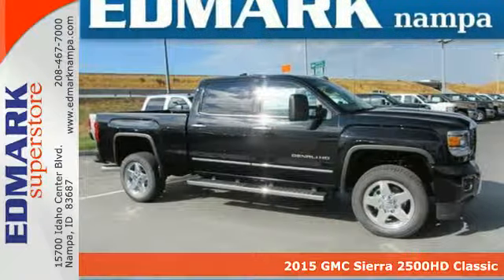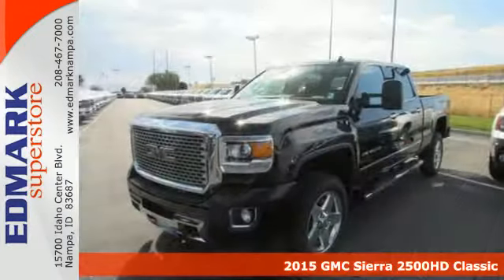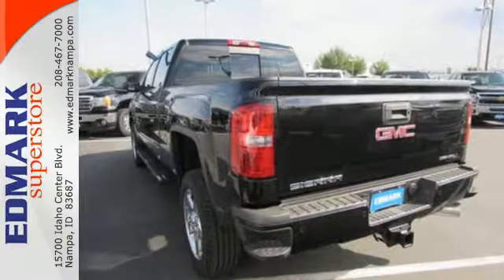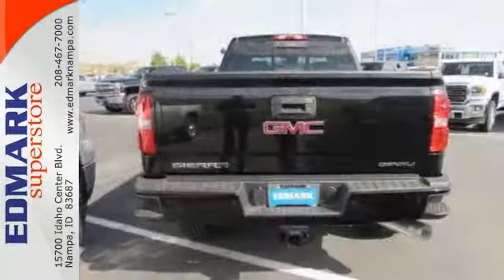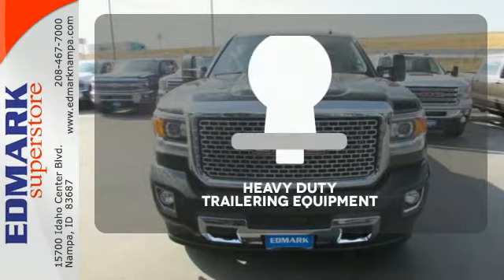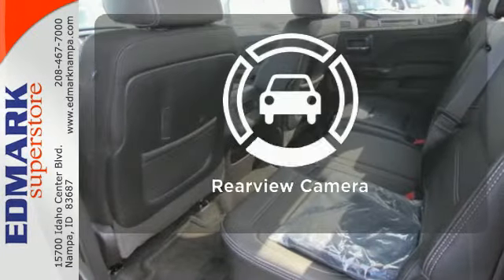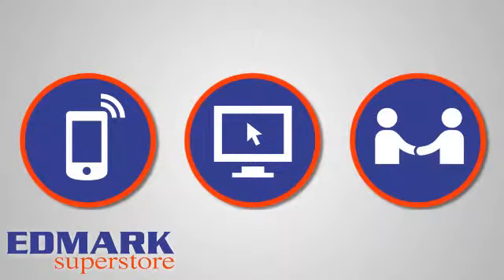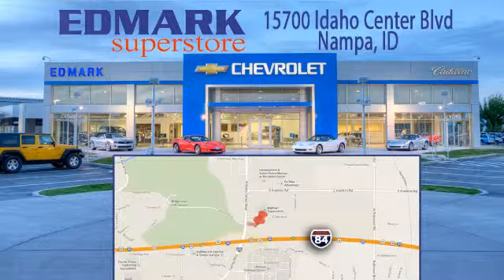2015 GMC Sierra 2500HD Classic BoiseID Nampa, ID #45122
Year: 2015
Make: GMC
Model: Sierra 2500HD Classic
Trim: Denali
Engine: 8 Cyl. 6.6L
Transmission: Automatic
Color: Onyx Black
Interior: JET BLACK
Stock #: 45122
OEM Certified: T. How would you like cruising away in this superb 2015 GMC Sierra 2500HD at a price like this? The pin-you-to-your-seat performance of this fantastic Sierra 2500HD will make it a favorite among our more passionate buyers. This truck is nicely equipped with features such as 4WD.

Address:
15700 Idaho Center Blvd